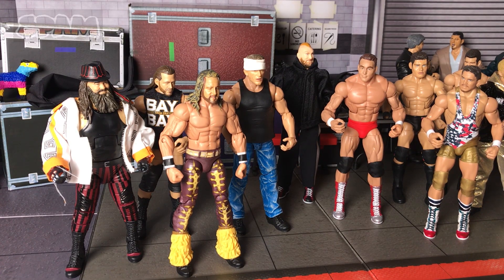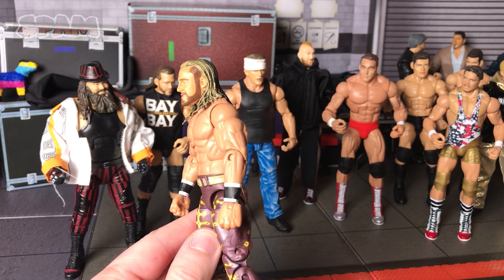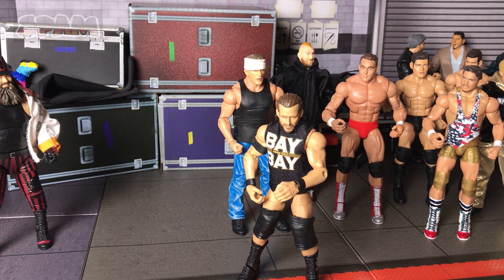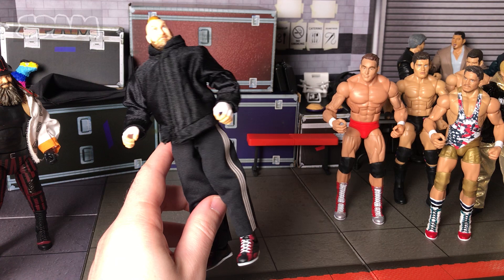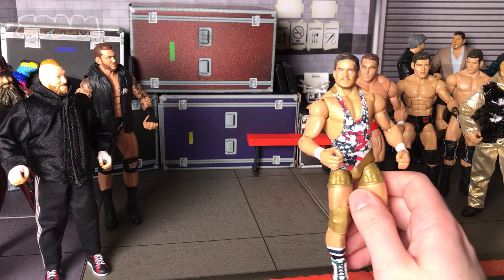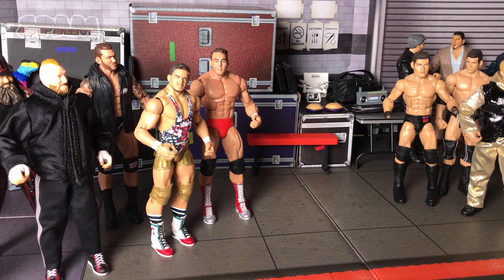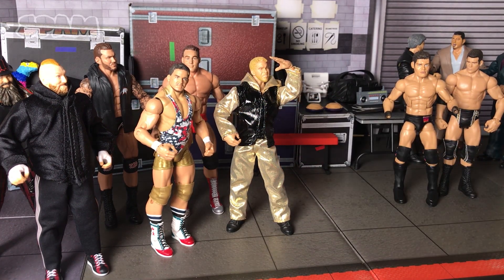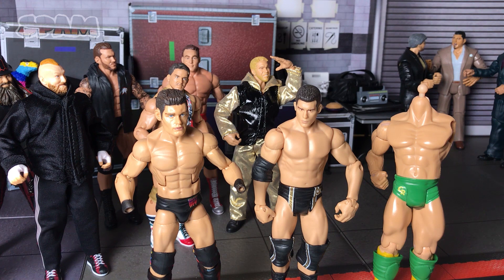Fix-Up Friday Episode 2 (WWE Action Figures)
Today marks episode two of my video series where I show what fix-ups/customs I've been working on, share ideas and hopefully inspire you all to use some of these! This series won't be weekly but more so as I collect new ideas.